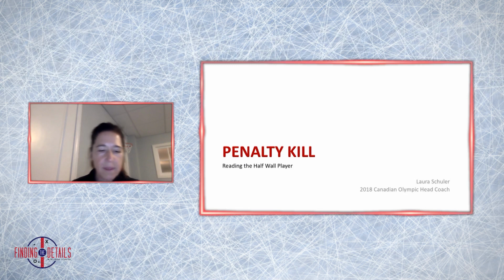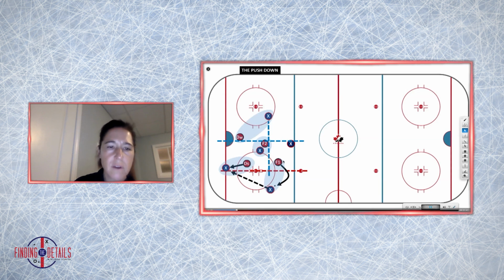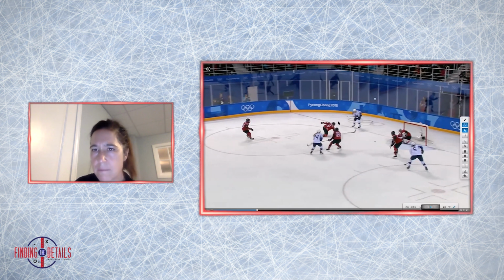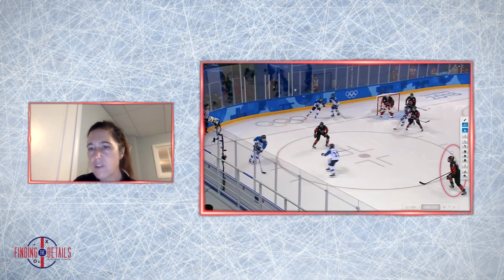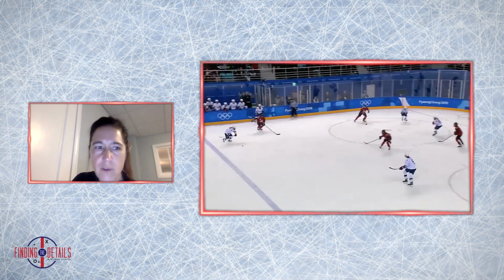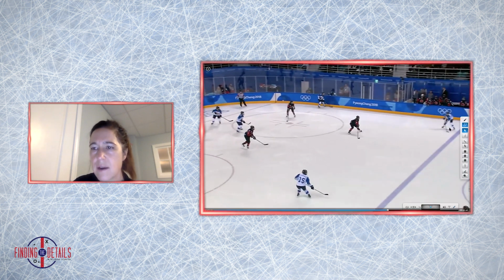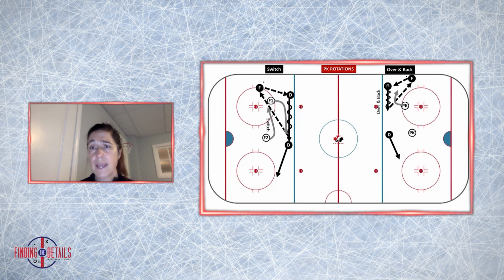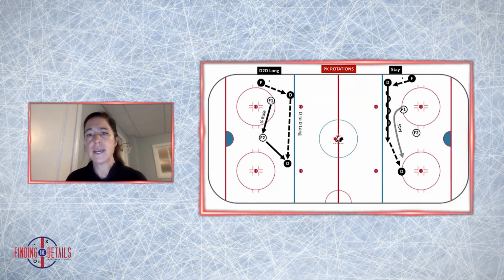Finding The Details w Laura Schuler Episode 1 Creating Success on the PK